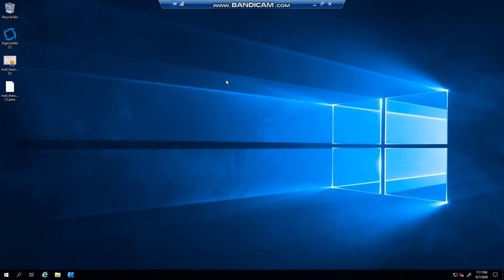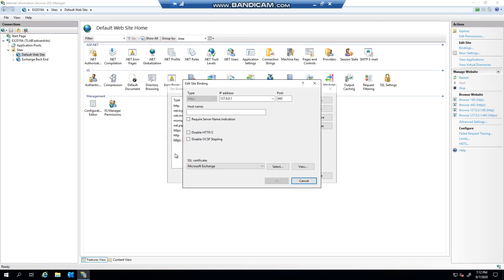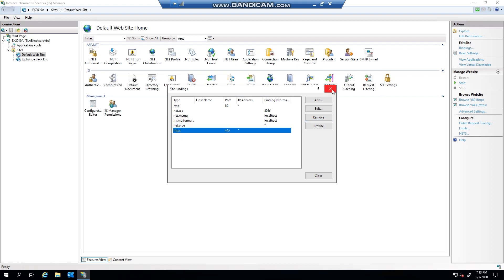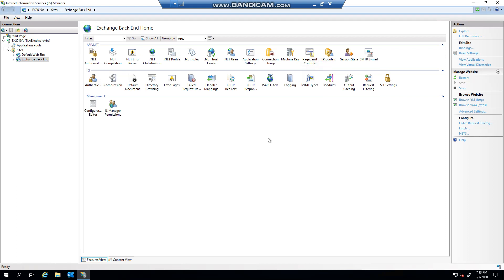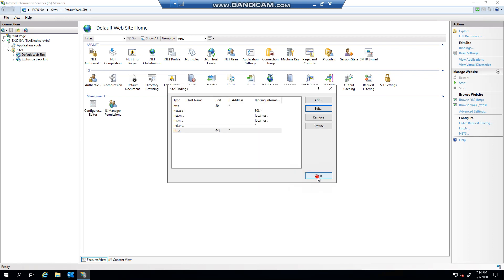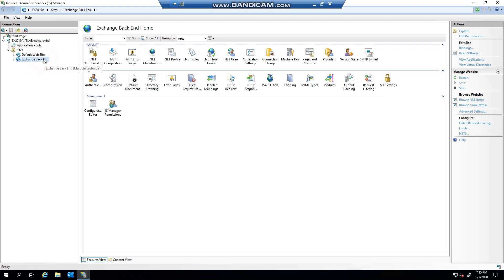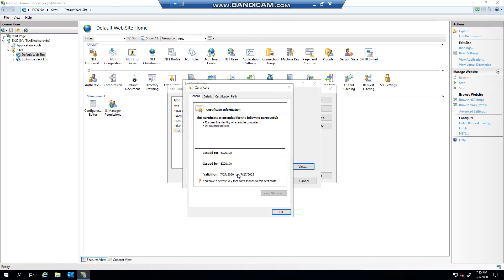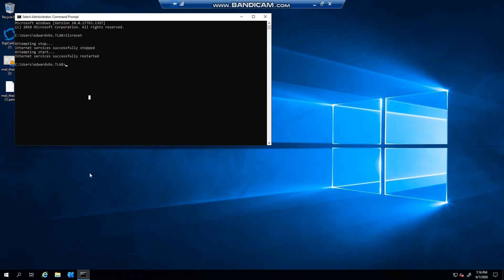Exchange 2019:- Change the bindings of the default website in IIS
Learn how to easily change the bindings of the default website in IIS for Exchange 2019 in this tutorial. By adjusting the bindings, you can ensure seamless communication between Exchange 2019 and IIS. Follow along as we walk you through the process of modifying the bindings in IIS management, allowing you to customize the settings to fit your specific requirements. Don't miss out on this step-by-step guide to optimize the performance of Exchange 2019 with the correct bindings configuration.